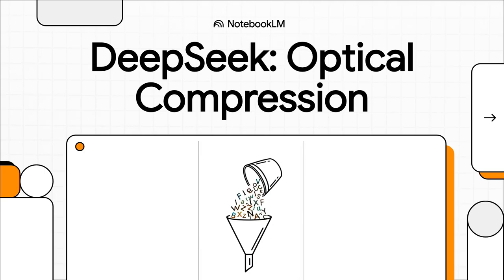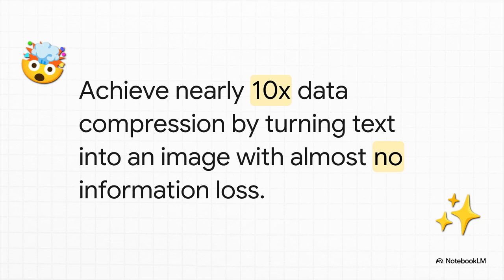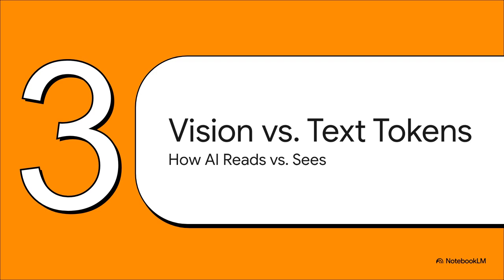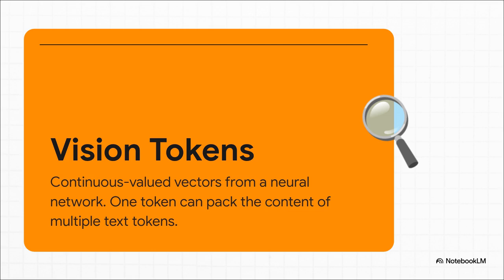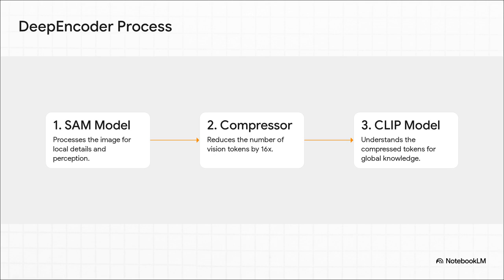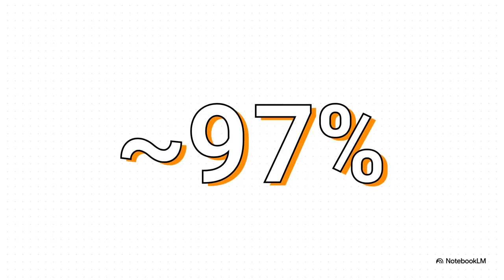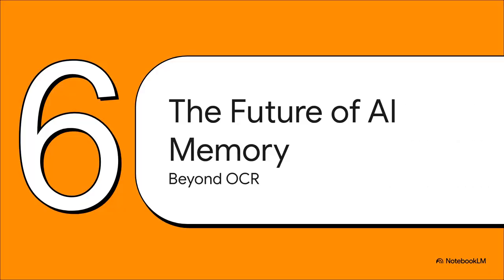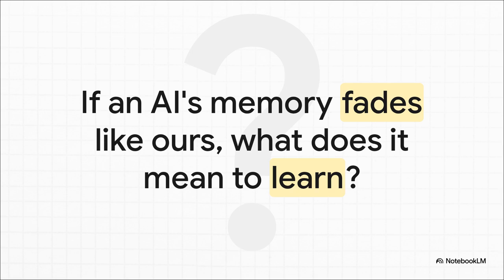DeepSeek-OCR: Contexts Optical Compression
DeepSeek-OCR, a new Vision-Language Model (VLM) developed by DeepSeek-AI for Optical Character Recognition (OCR) and context compression. The core innovation lies in optical 2D mapping to compress long textual contexts, allowing text to be represented by a significantly smaller number of vision tokens than equivalent text tokens, achieving near-lossless compression at approximately 10x ratios. The model, detailed in its technical paper and publicly released on GitHub and Hugging Face under the MIT license, utilizes a novel component called DeepEncoder and a DeepSeek3B-MoE decoder to efficiently process high-resolution documents with fewer tokens. Experiments on benchmarks like OmniDocBench demonstrate that DeepSeek-OCR achieves state-of-the-art performance among end-to-end models while requiring the fewest vision tokens, and it is equipped with capabilities like multilingual recognition and deep parsing for complex document elements like charts and chemical formulas. Discussions surrounding the technology suggest that this vision-text compression paradigm could be leveraged to address long-context challenges in Large Language Models (LLMs) and simulate memory forgetting mechanisms.